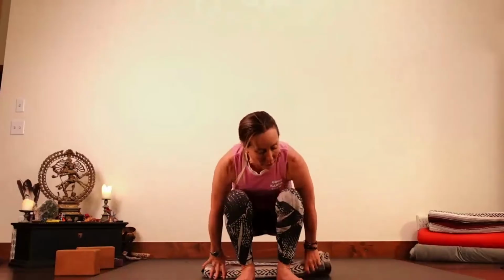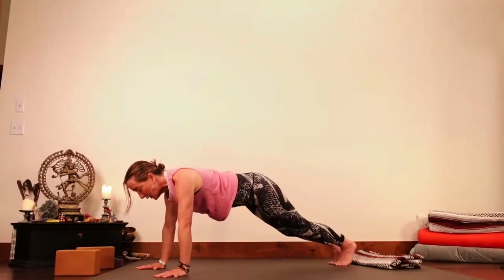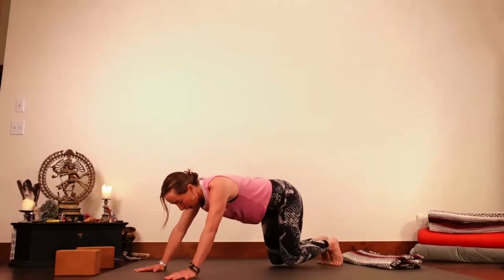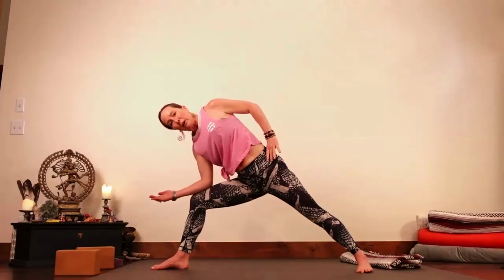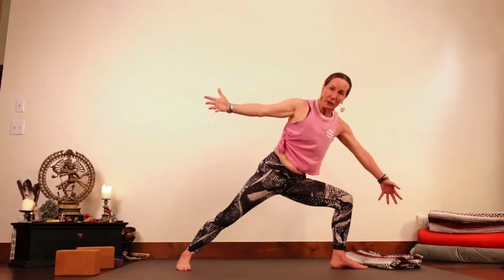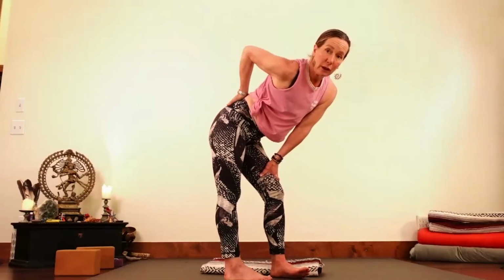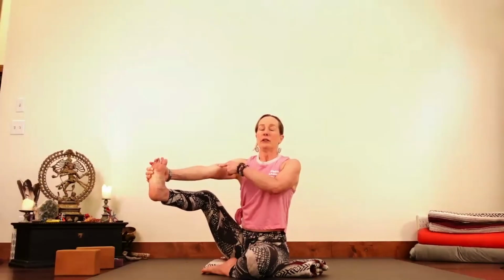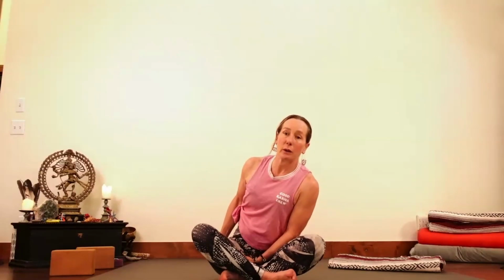20 Minute Yoga Class - Spirals of Strength | Surya Yantrasana (Sundial Pose)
Spirals of Strength- Build flexibility and balance while exploring the principles of inner and outer spirals, culminating in the empowering Surya Yantrasana (Sundial Pose).

Welcome to the official Youtube Channel of Tiffany Wood Yoga. I love guiding people into the physical practice of yoga from the inside out so the poses are accessed from their hearts, that’s where true healing happens.

Ready to deepen your yoga journey? I'm thrilled to be your guide on this path of heart-centered healing. If you resonate with my teachings, please don’t forget to subscribe and click the notification bell button to be updated on upcoming videos, comment if what are your thoughts and suggestions, and don’t forget to like and share.

🌟 Tiffany's Yoga Memberships and Classes 🌟

🛍️ Check Out Tiffany Wood Yoga Shop for ClassCards and Free Classes 🎁

Thank you for being part of this vibrant community, and I'm excited to flow with you on the mat! 🙏✨